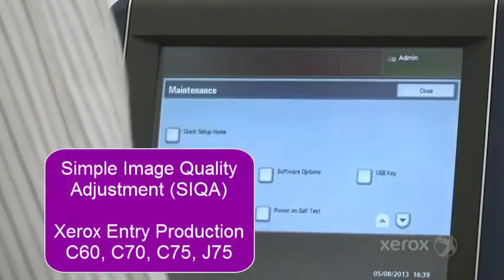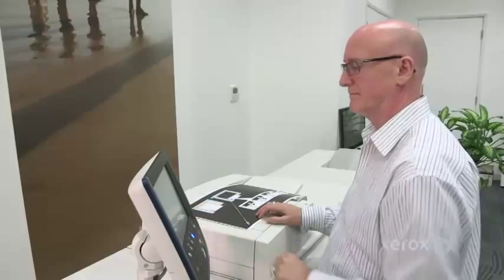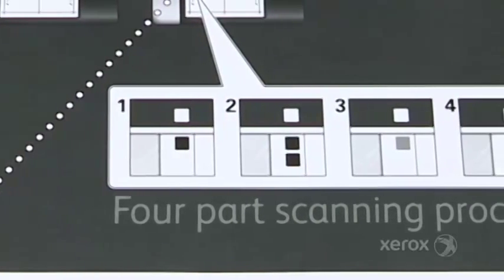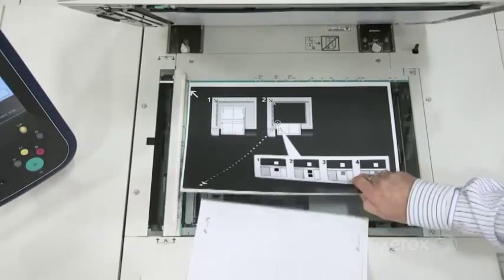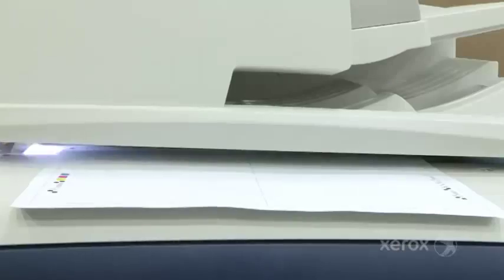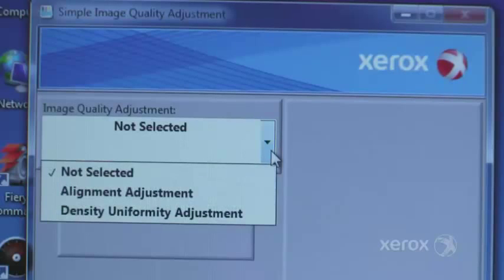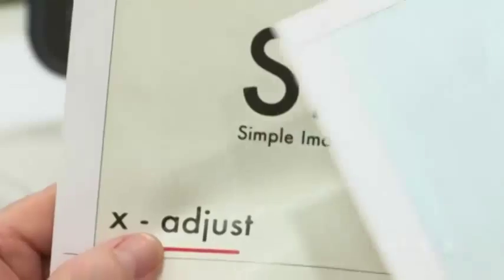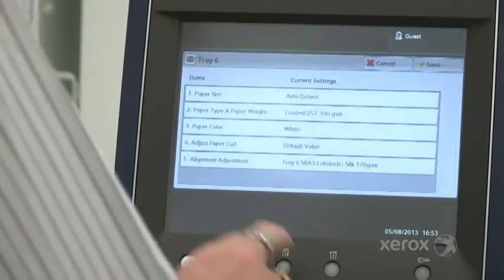SIQA Registration on C60 C70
quick demo of Simple Image Quality Adjustment on J75/C75, C60/C70